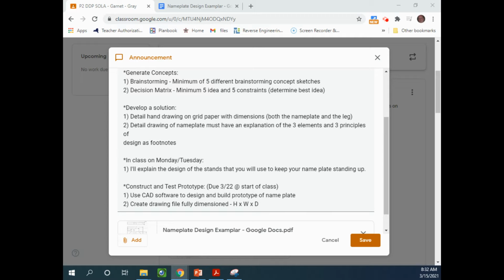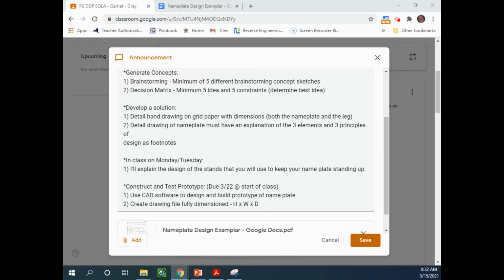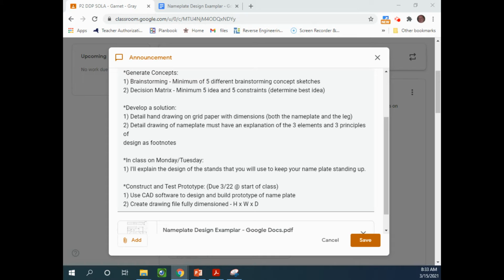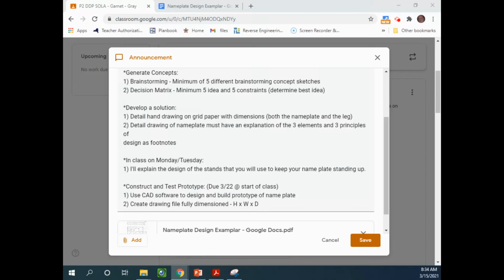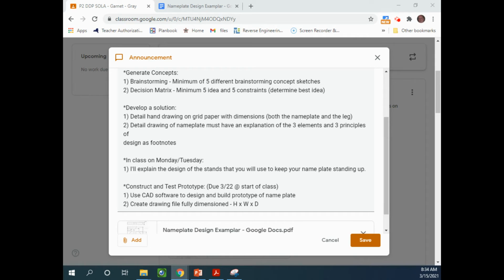Step 3 - Developing A Solution - Nameplate Design